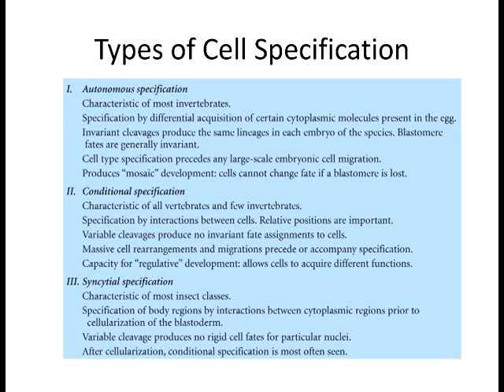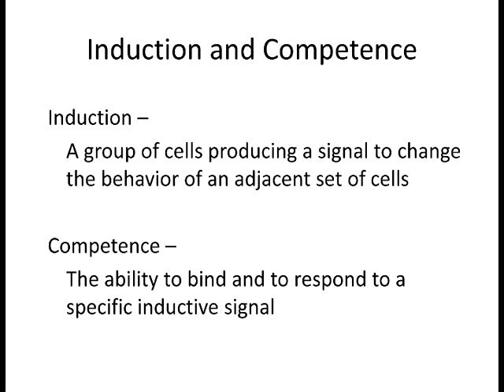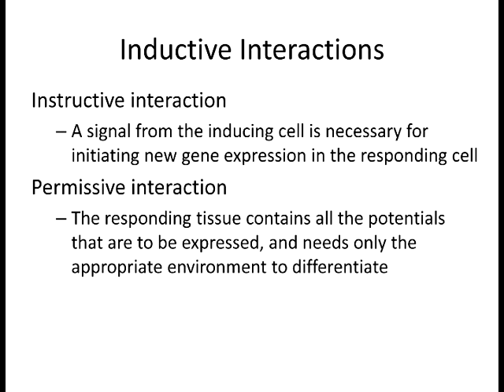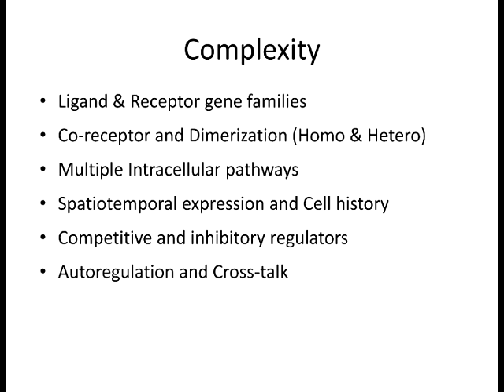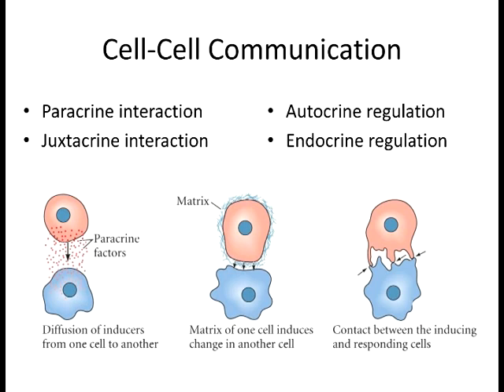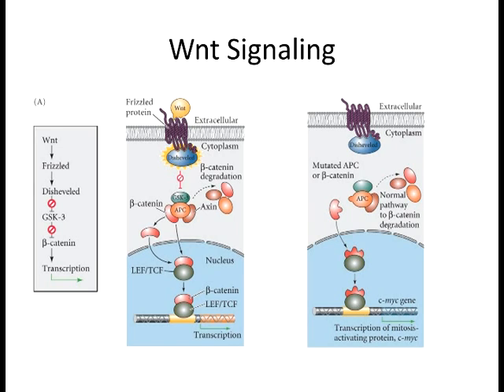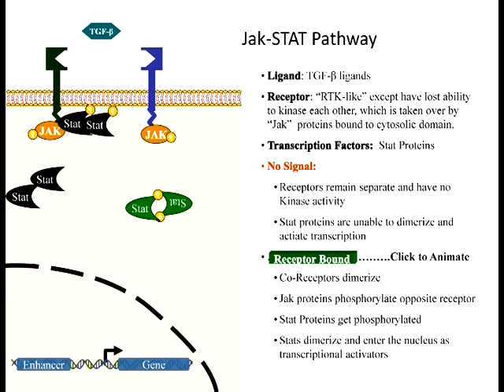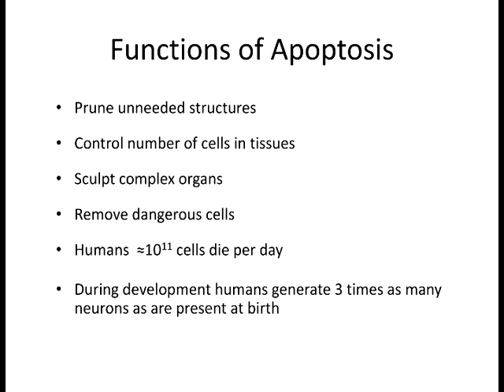Lecture 3 Cell Cell Communication